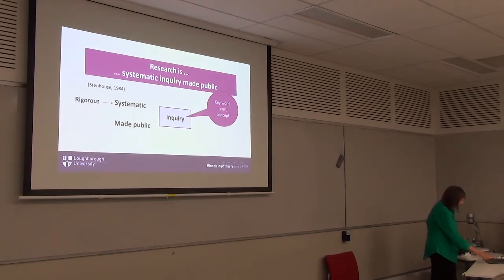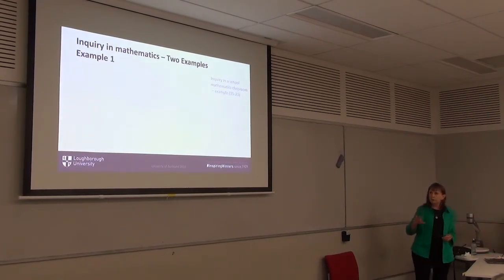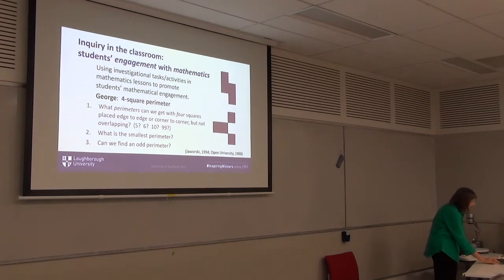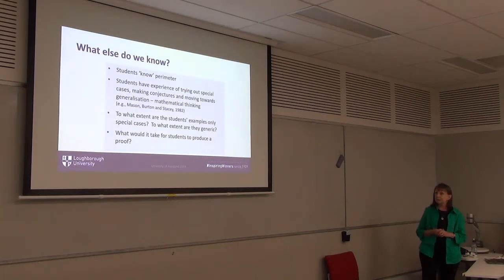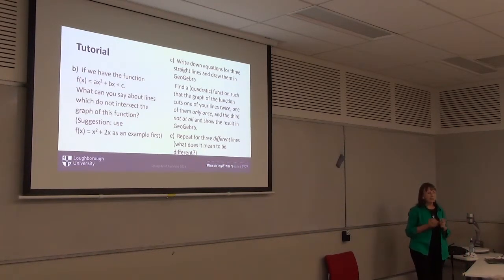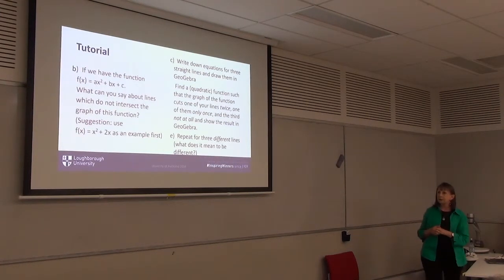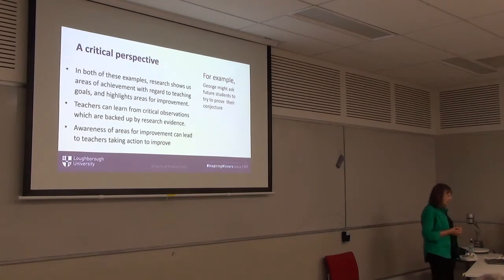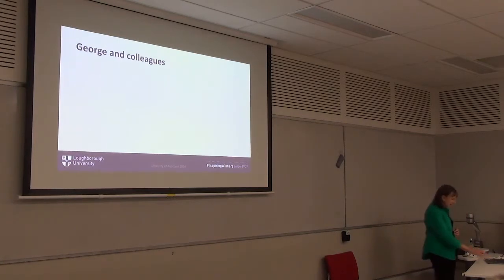MEU seminar Prof. Barbara Jaworski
Inquiry as a developmental tool-- a model in three layers